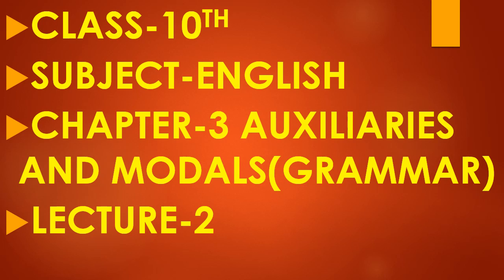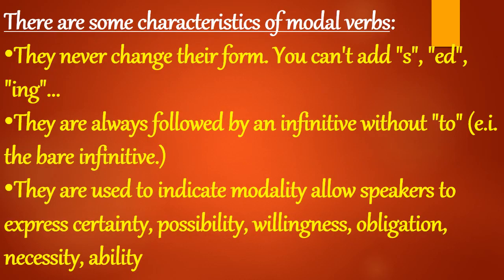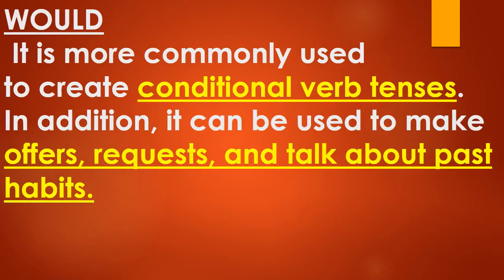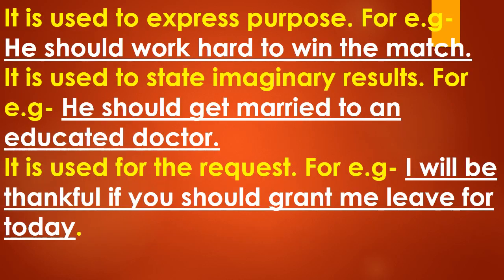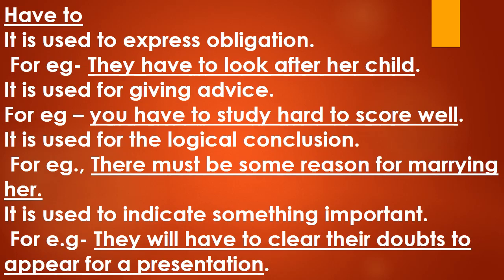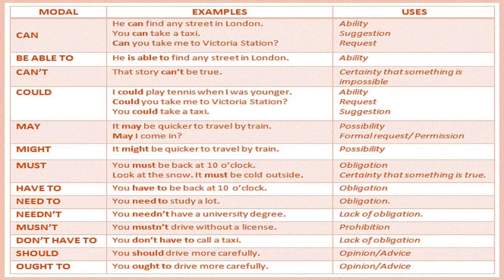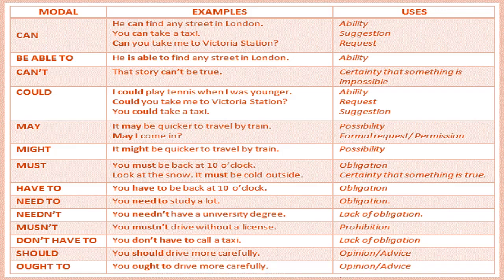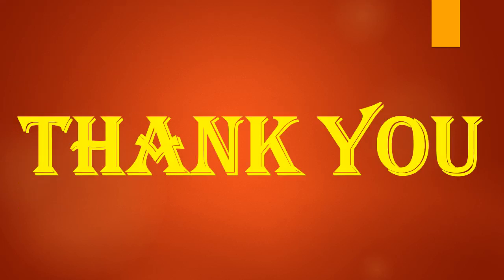CLASS- 10TH, ENGLISH, CHAPTER -3 AUXILIARIES AND MODALS LECTURE -2